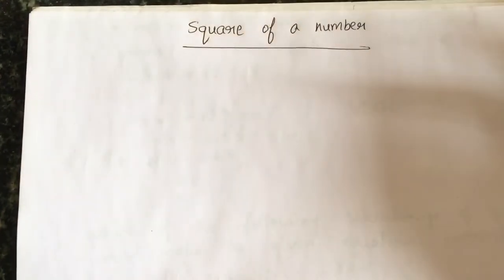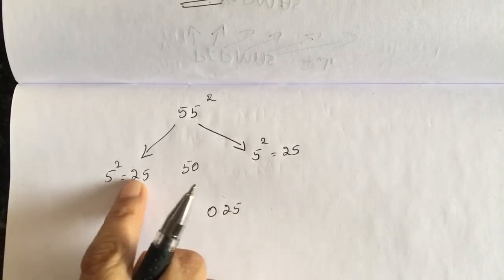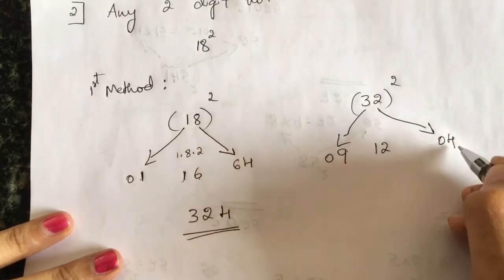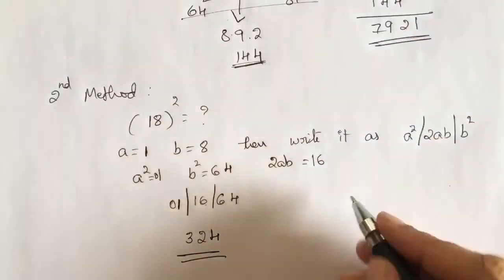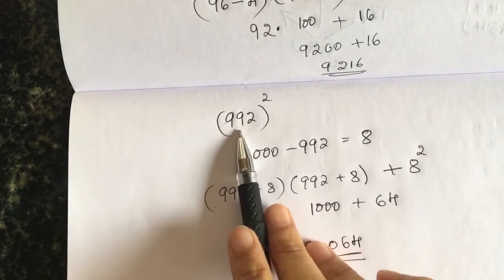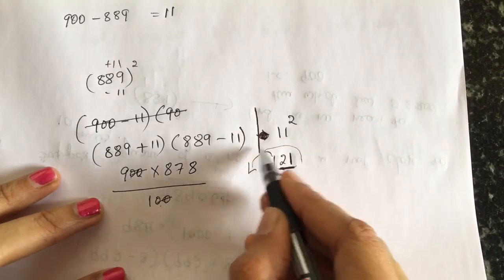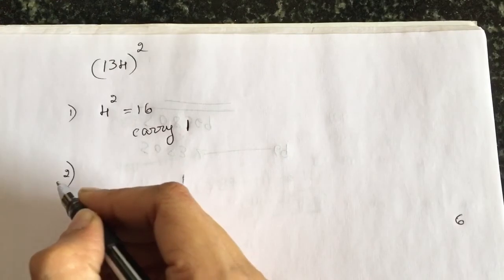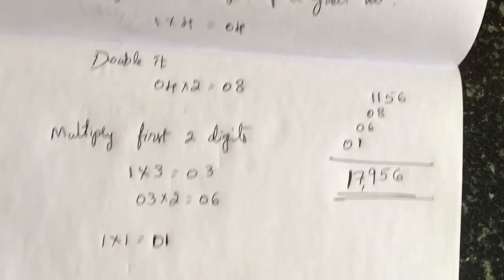Square of a number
General mathematics for competitive exams